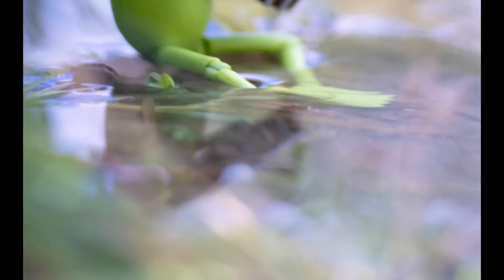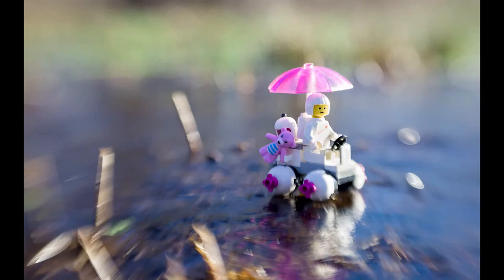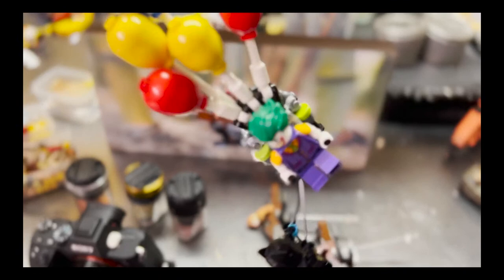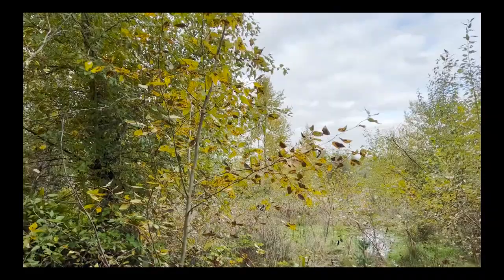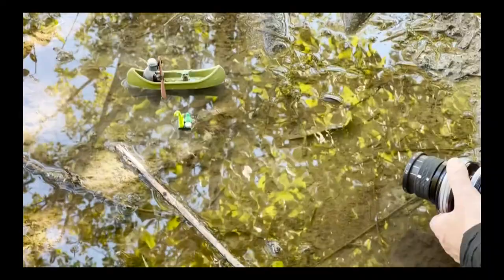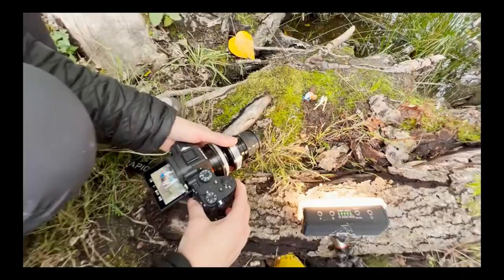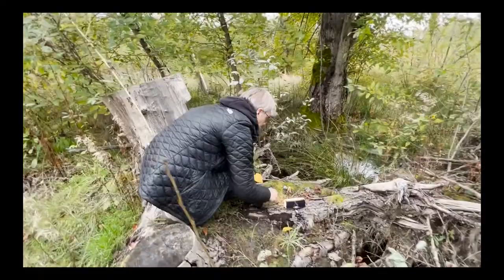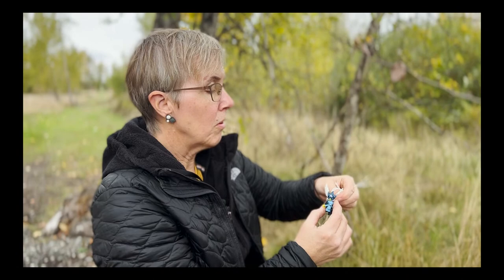The Art of Toy Photography with Shelly Corbett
Whether you're a mom with a house full of kids or a pop culture aficionado, there are probably a few toys in your life. Why not make these colorful and whimsical pieces of plastic your photographic muse? With the help of the Lensbaby Composer Pro II system she is going to show you how to bring those toys to life!